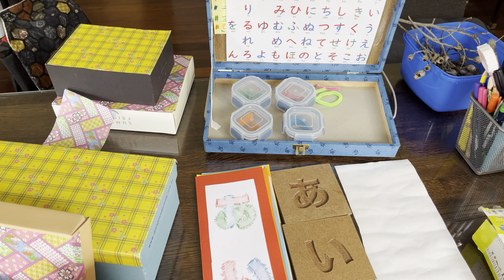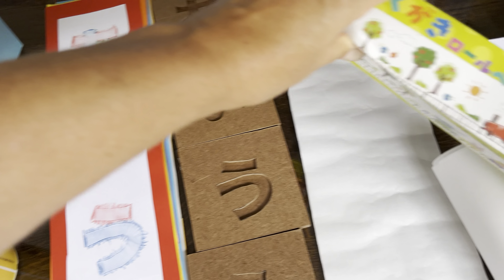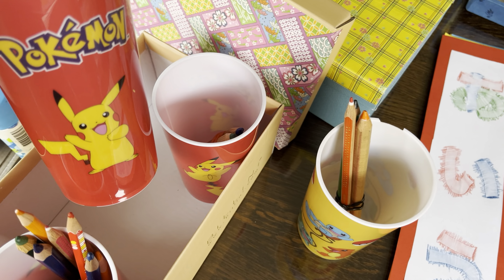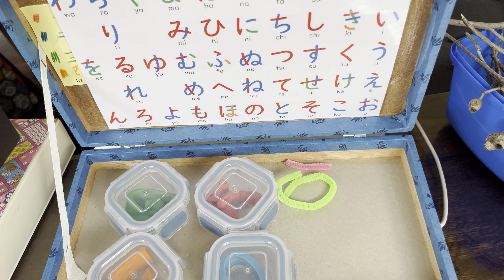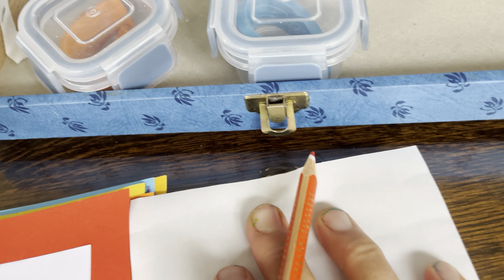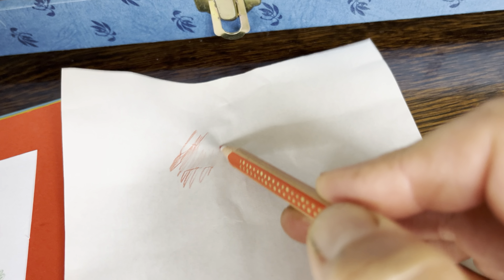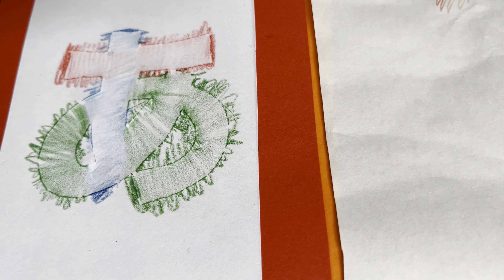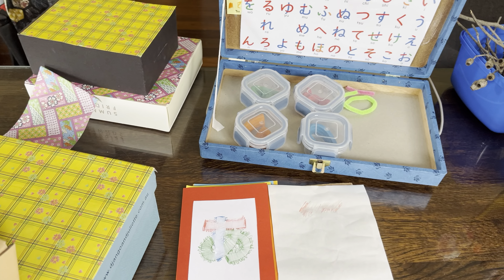hiragana masonite stroke order rubbing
how to make a display of hiragana stroke order by rubbing the storke order colours over the masonite hiragana letters